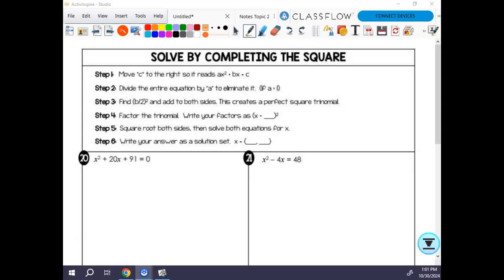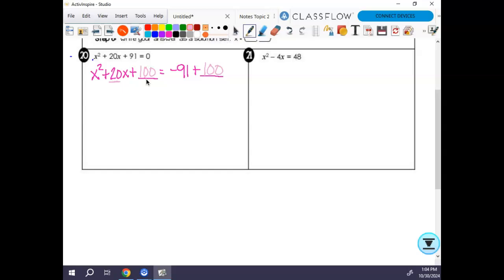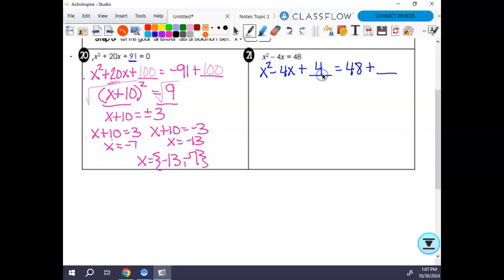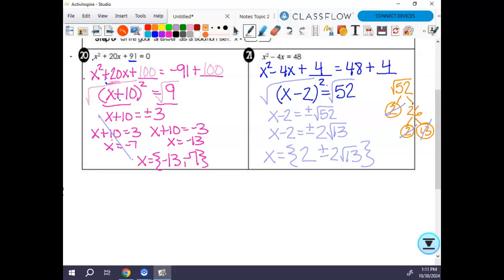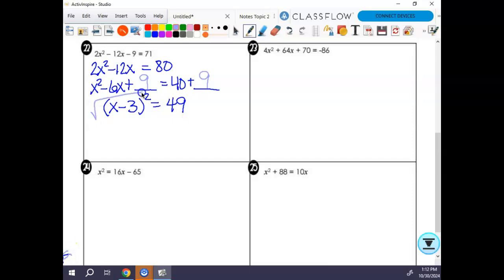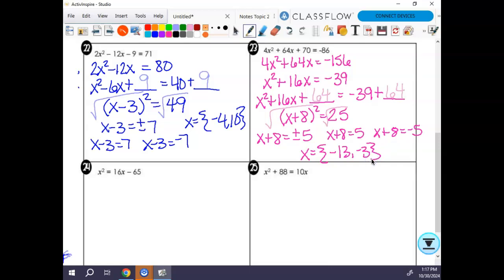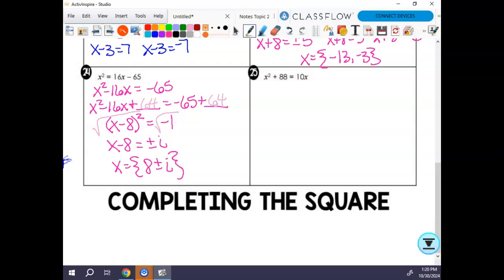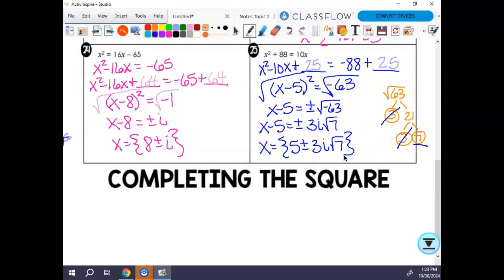Quadratic Equations Review (Day 3) CA2425